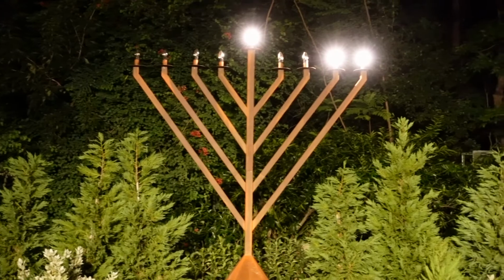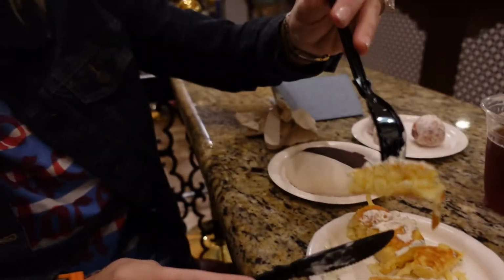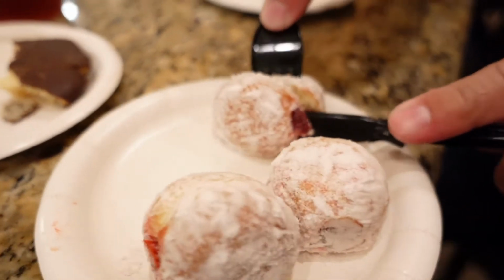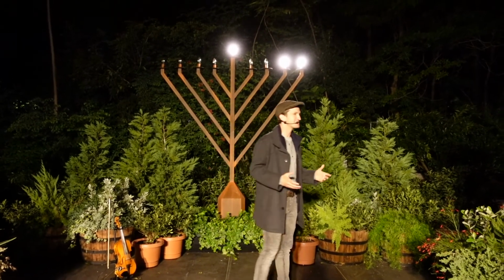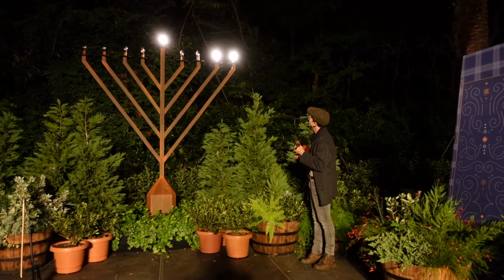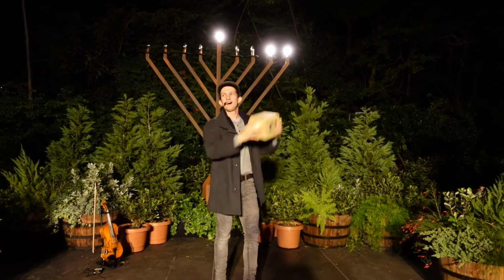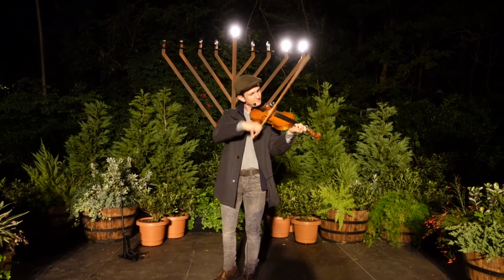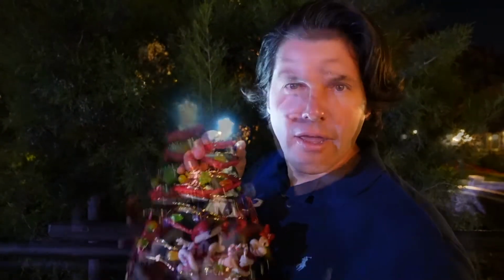Hanukkah Celebration | Latkes, Beer, Pastrami, Black & White Cookie | Epcot Festival of the Holidays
Hello Friends, today we head to EPCOT to check out the Hanukkah festivities at Disney's Taste of Epcot International Festival of the Holidays. We sample ALL the food at L'Chaim, including the delicious pastrami on rye, potato latkes, and the black and white cookie. We also get to see the Hanukkah storyteller for a fantastic performance and history of the holiday.

L’Chaim! Holiday Kitchen
Food
Pastrami on Rye with House-made Pickles and Deli Mustard — $5.00
Smoked Salmon Potato Latke — $5.00
Potato Latkes (Plant-based item) — $3.75
Sufganiyot: Mini Jelly-filled Donuts — $3.50
Black and White Cookie (Plant-based item) (Cookie Stroll) — $2.50

Beverages:
Shmaltz Brewing Company Hanukkah Beer: Golden Jelly Doughnut Pastry Ale, Clifton Park, NY — 6oz. $4.50 / 12oz. $8.50
Blue Cosmo Cocktail — $10.00

We cannot wait to share this experience with you so come along with us as we explore. The vlog was recorded on November 29, 2021.

Looking to learn more about Wonderland Explorers and see more tips and tricks check out

Night of a Million Lights | Give Kids the World Village 2021 | Best Lights Great Cause | Full Tour